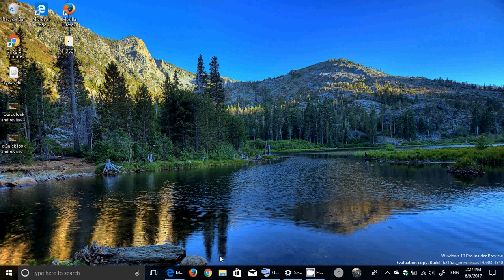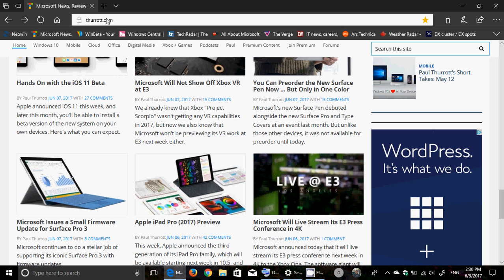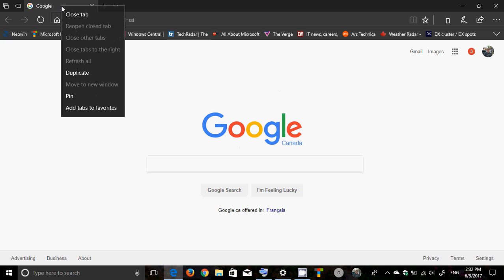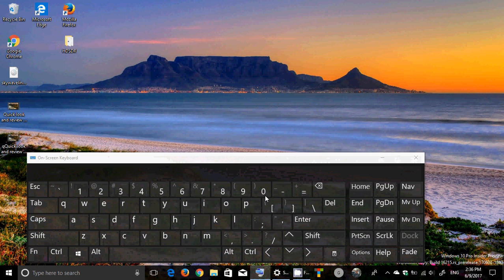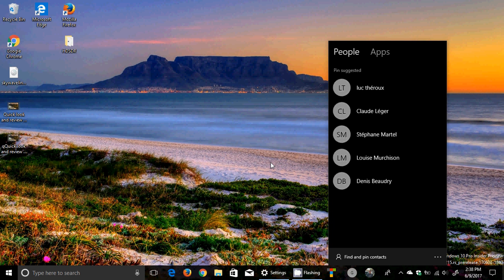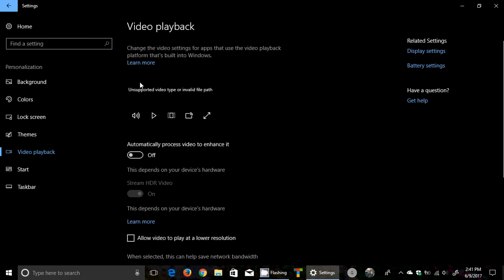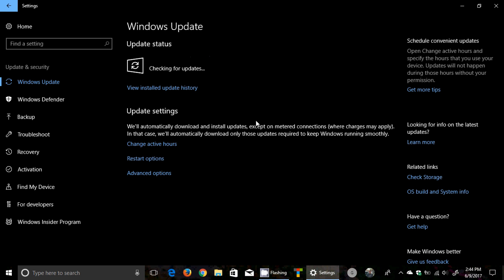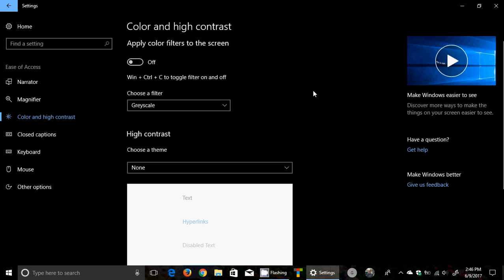Quick look and review part 2 of 2 Windows 10 Insider preview build 16215 Fall creators update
Quick look at the latest features of the fall creators update with build 16215 of the Windows insider preview